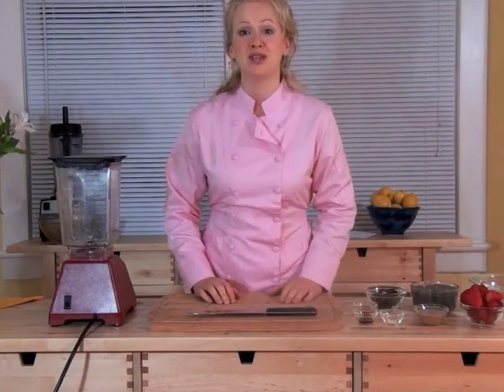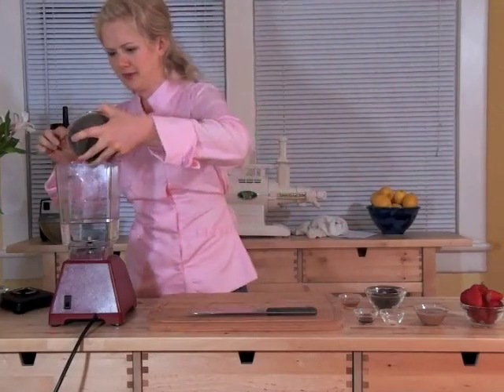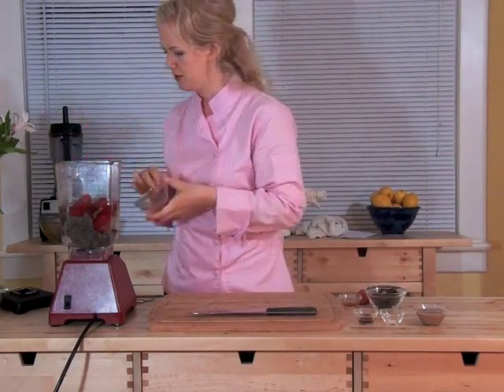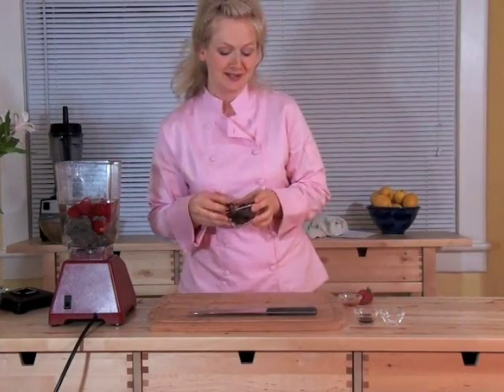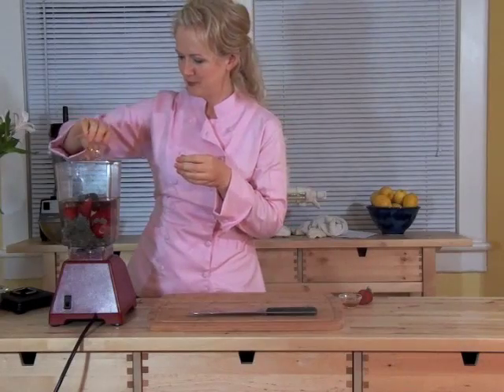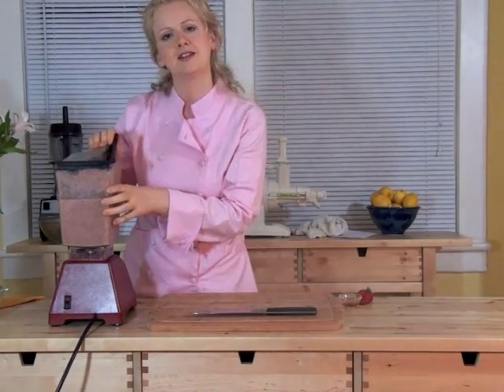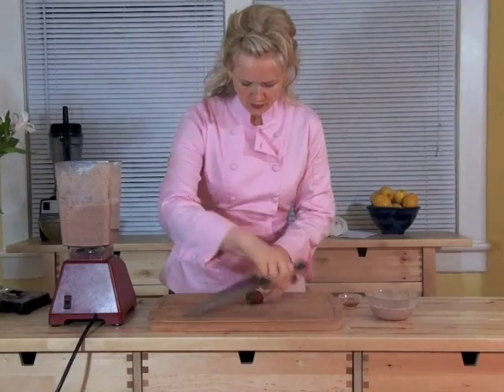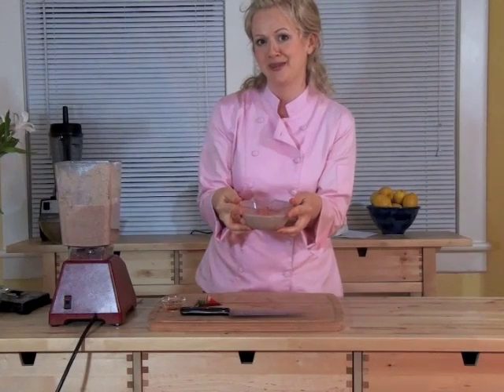Hot Raw Chef-Sarah Ives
Living Light Culinary Institute's Hot Raw Chef 5 in 5 Video Contest, HotRawChef.com